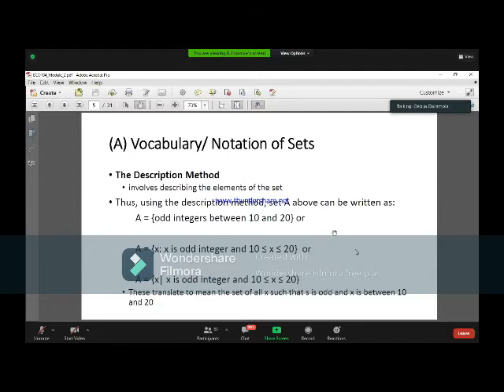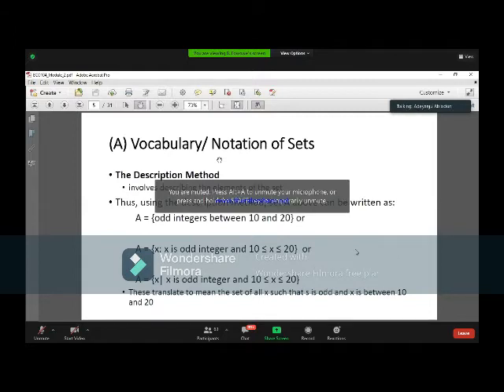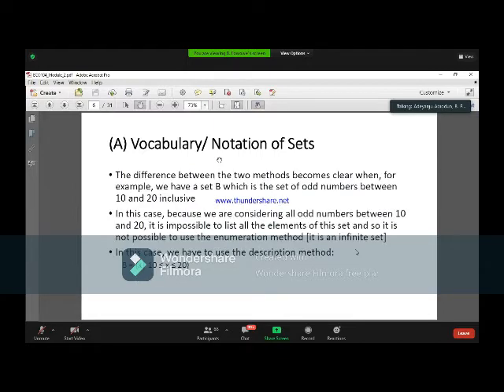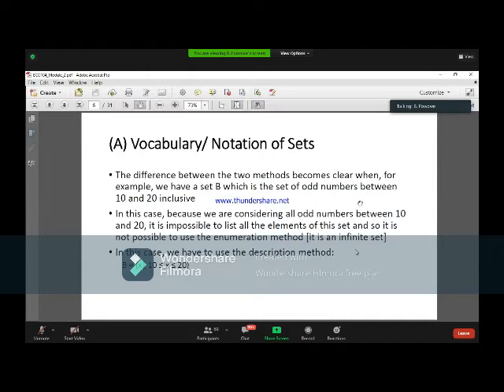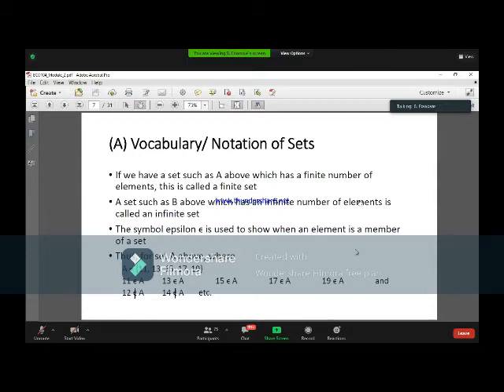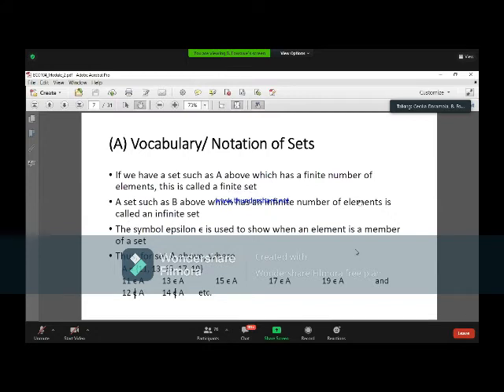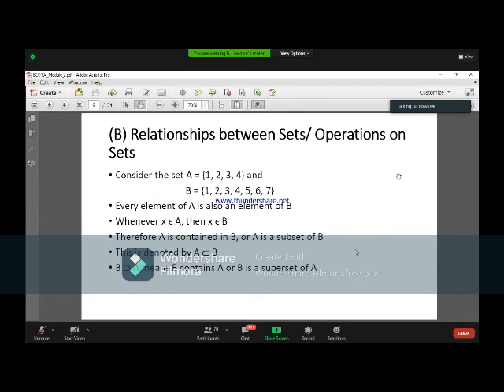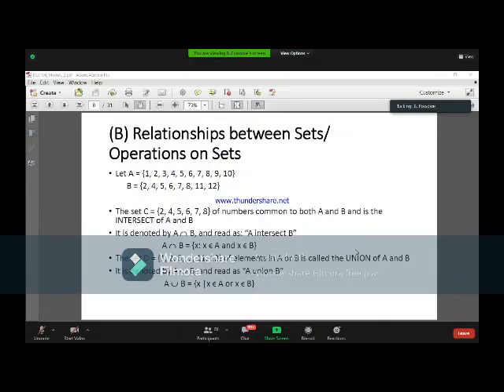ECO 105 ( Unit 1&2) 24-03-2020 pt.2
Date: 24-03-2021